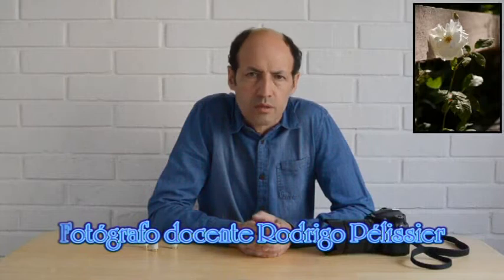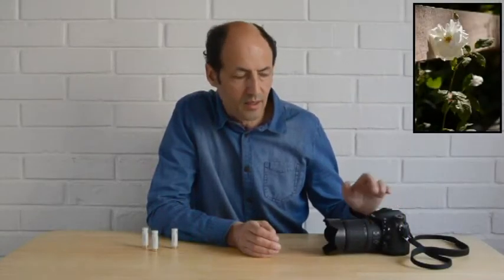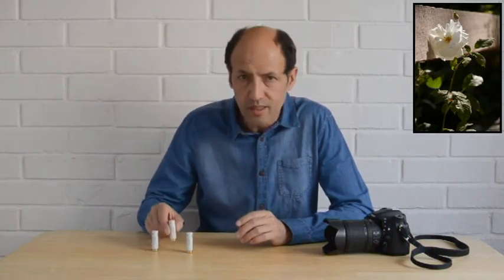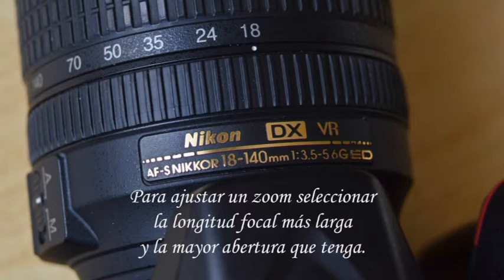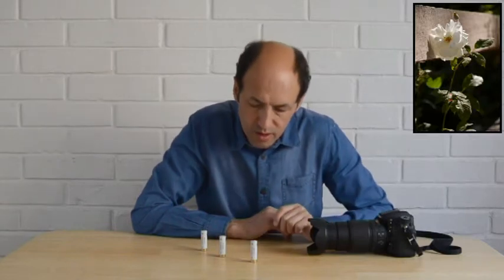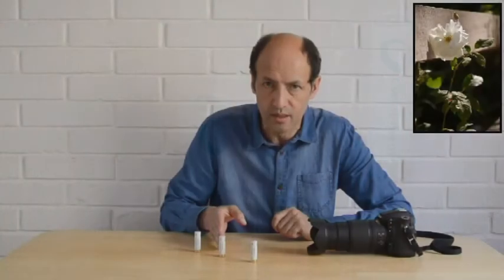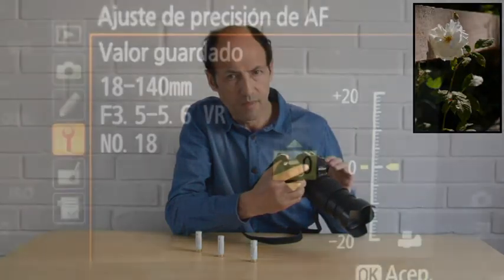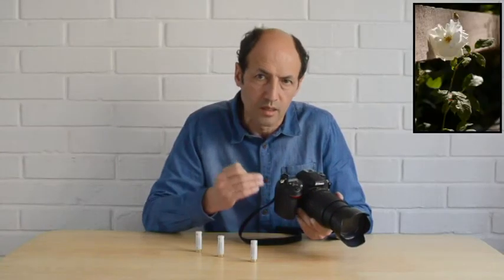Ajuste del autofoco AF Tutorial de fotografía 19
TUTORIAL Micro ajuste del AF En este capítulo te enseño a calibrar el AF de las cámaras. No todos los modelos traen este ajuste del autofoco